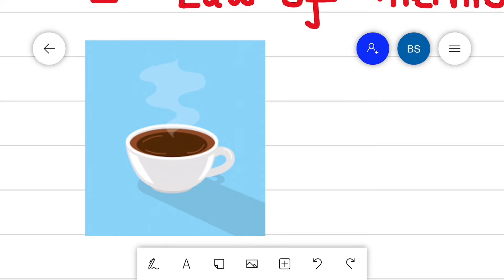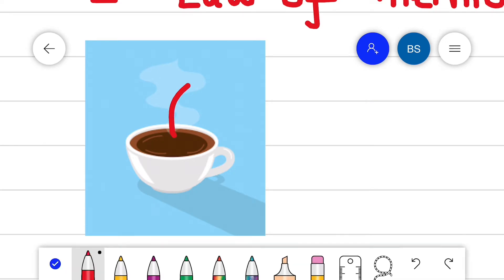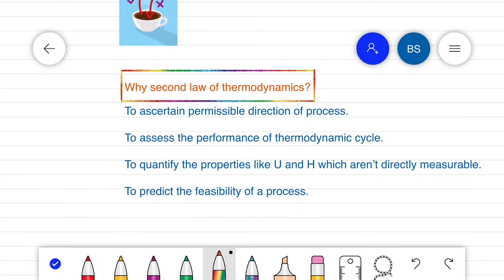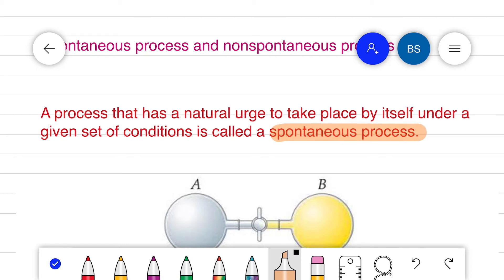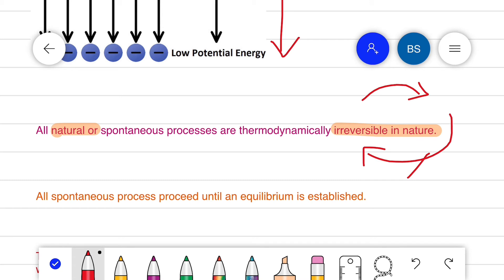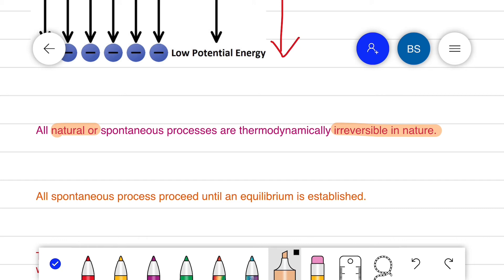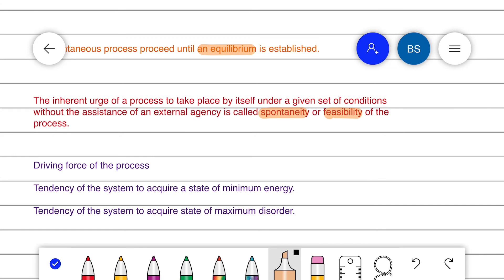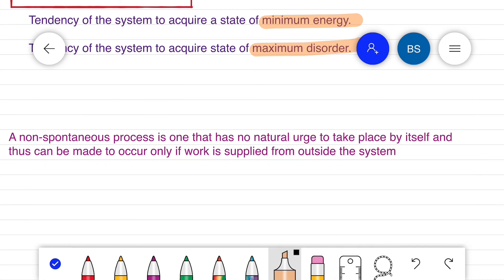Thermodynamics Part 9 | Spontaneity |Spontaneous Reactions | Second Law of Thermodynamics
thermodynamics